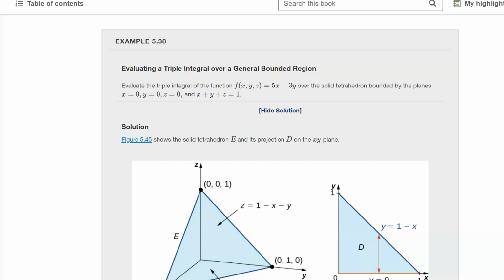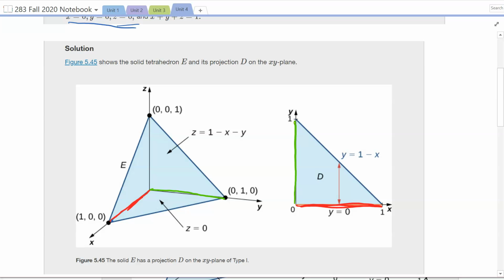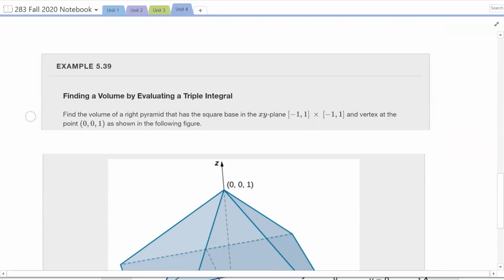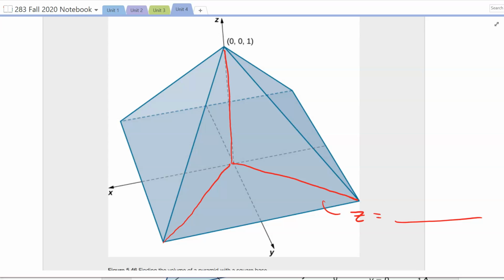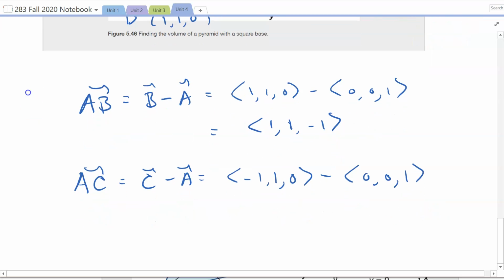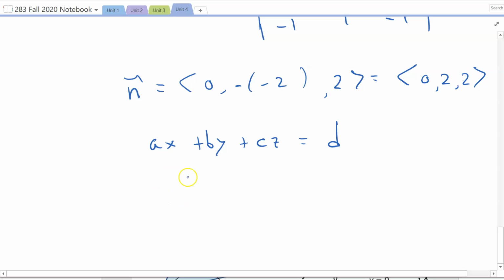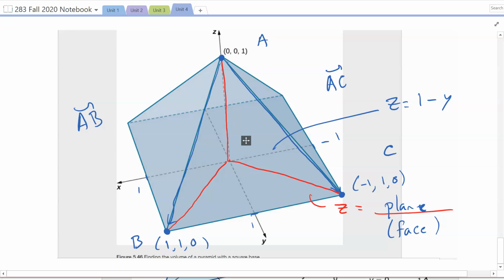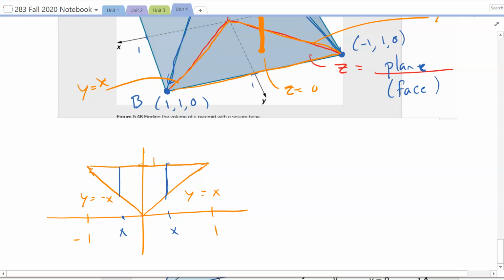Calculus 3: Triple Integrals Example 1 Part 1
Triple integral to find the volume of a pyramid.